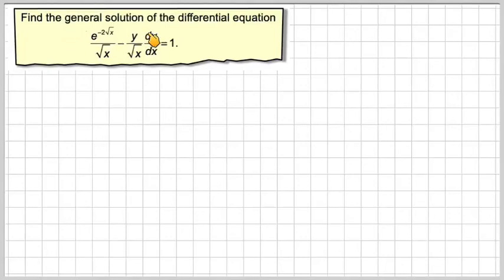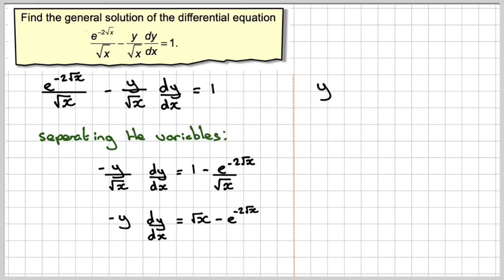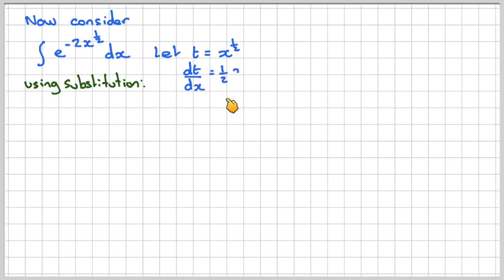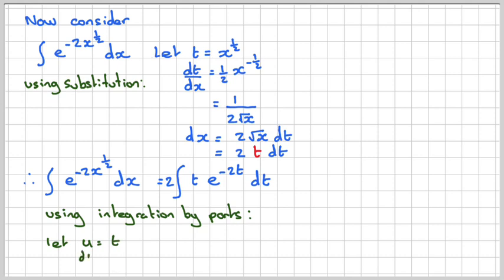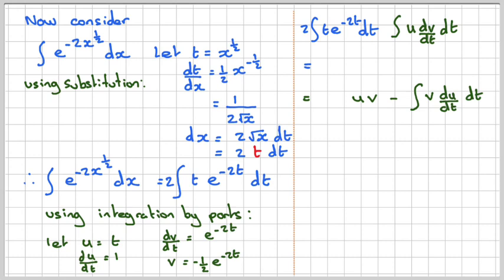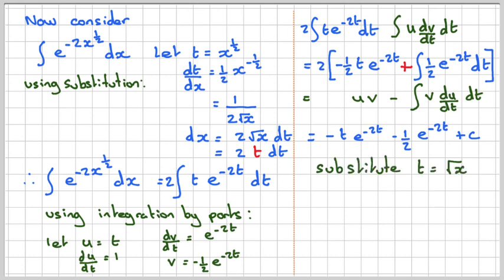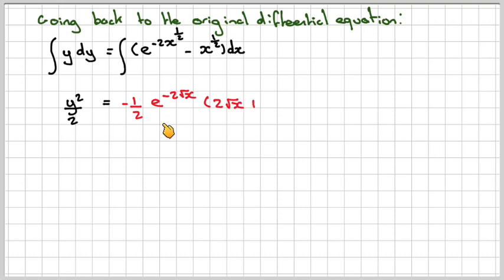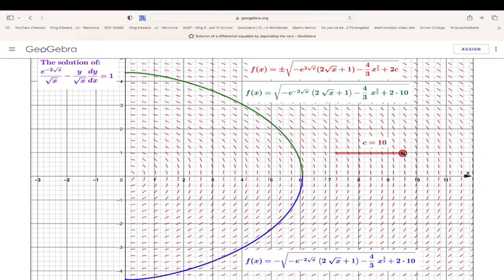Differential equations separating the variables 07